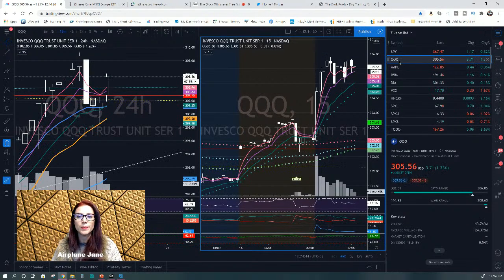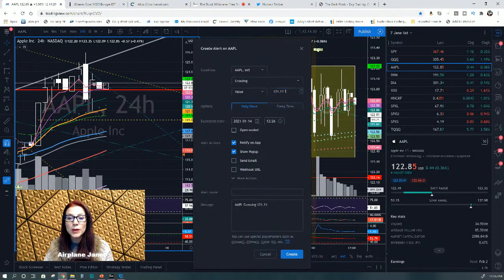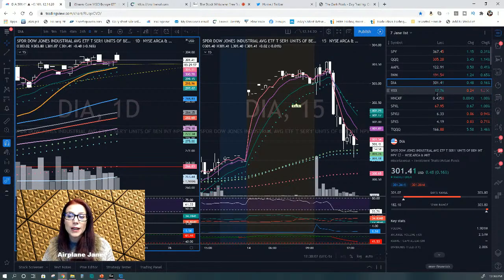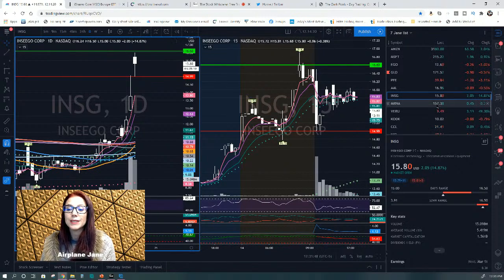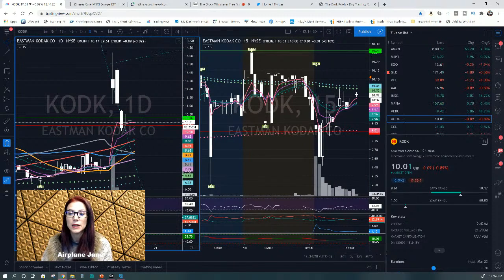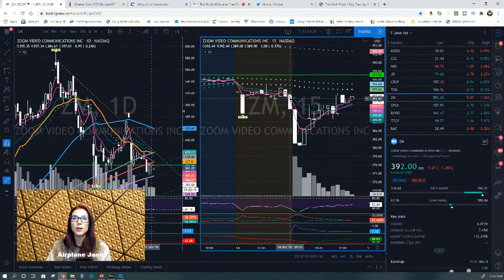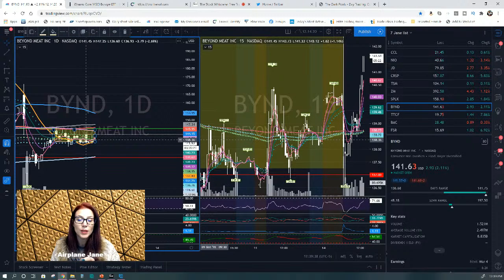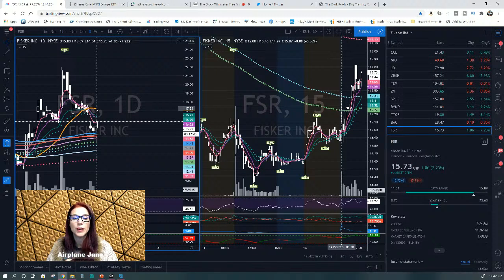livetreaming todays top volatile stocks and darkpool prints.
Come check out todays livestream